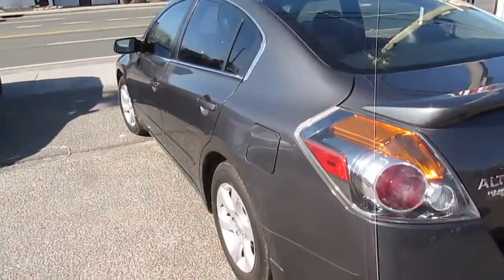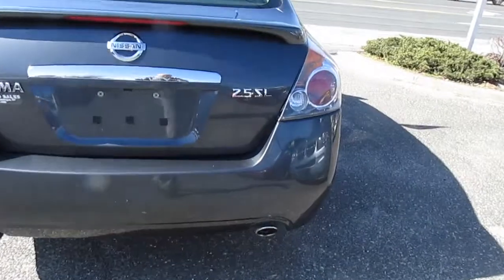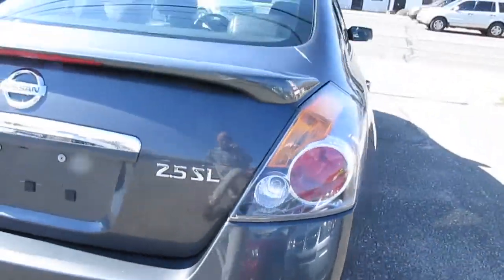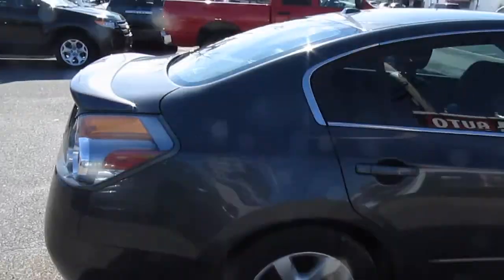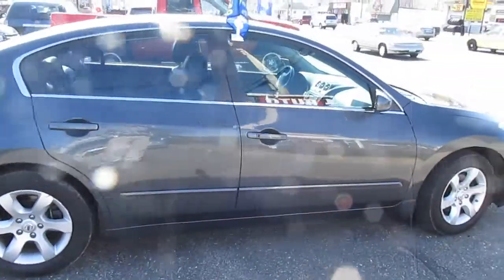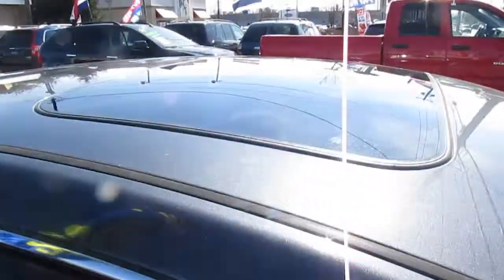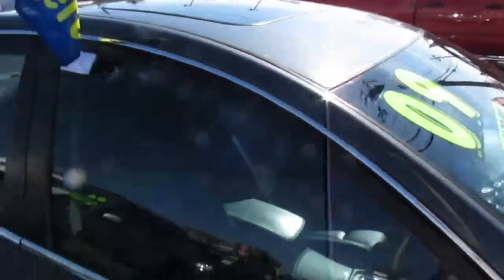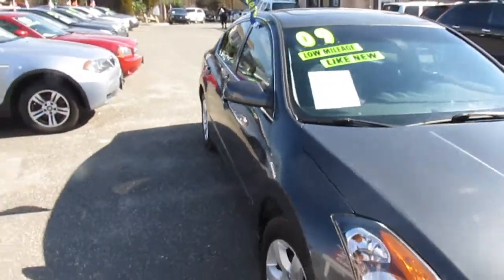09 altima 2 5 sl